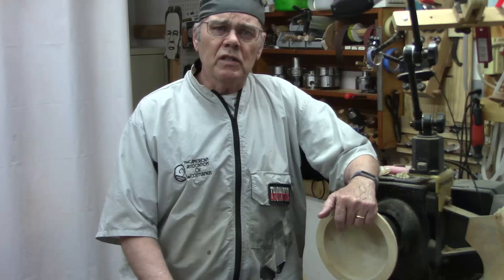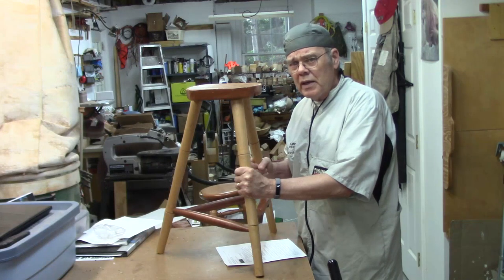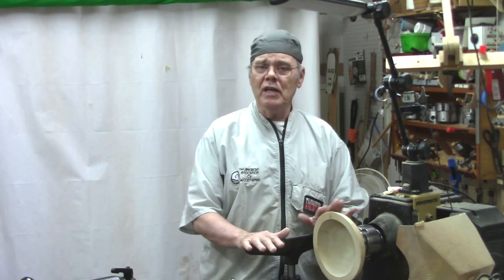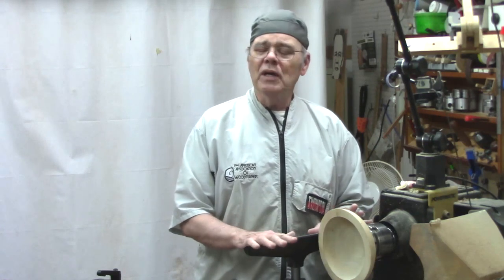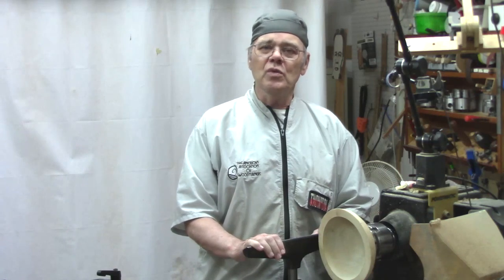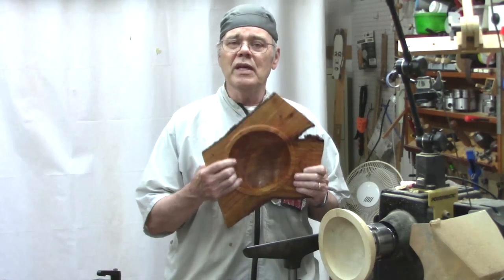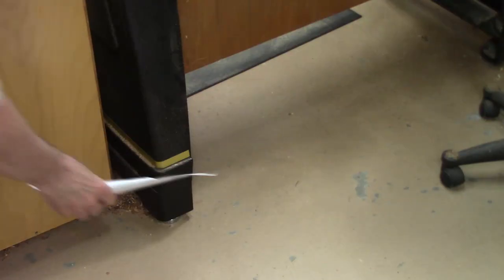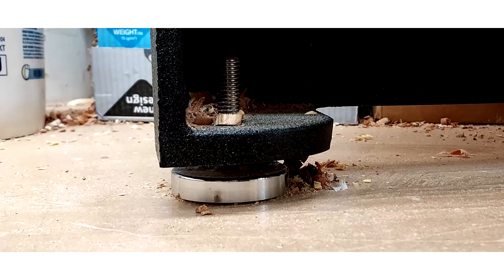Lathe Vibration? Let’s Fix it!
In this video, Lathe Vibrating? Let’s Fix it!, I describe how to level a heavy wood lathe to reduce vibration. If you find my videos helpful, you can buy me a virtual cup of coffee with this